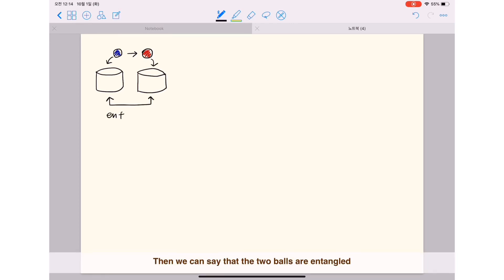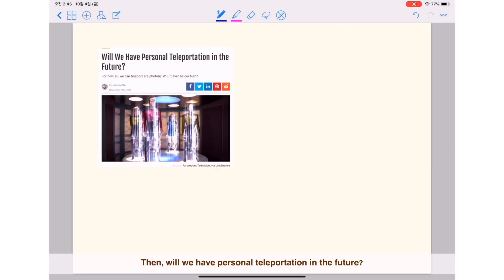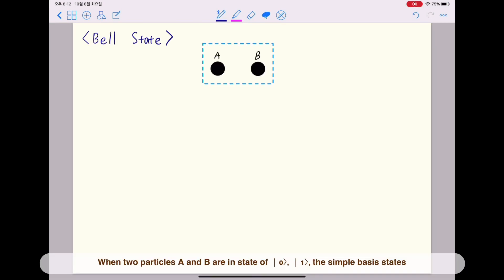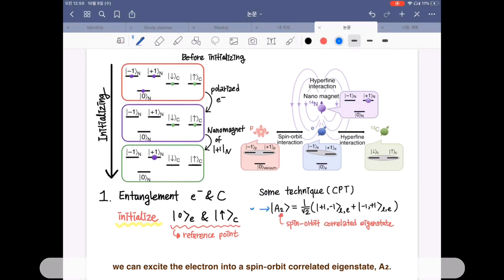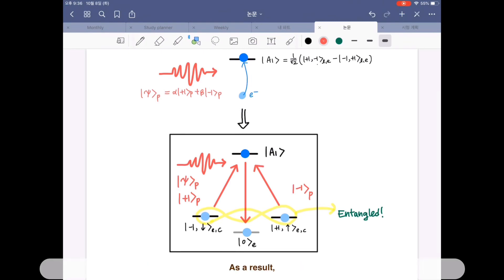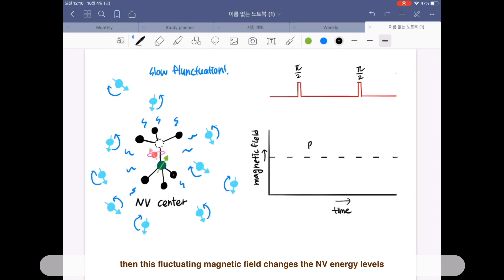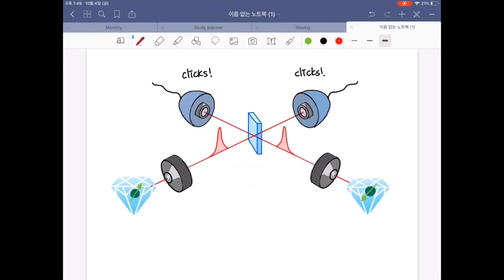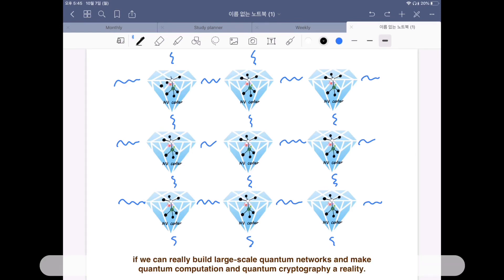(Quantum Teleportation) Diamond in my hand?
KAIST [MS310] - Quantum Chemistry for Materials Scientists

Topic
- NV center in Diamond: Quantum teleportation in diamond & How to make qubit?

Made by - Chaerin Kim, Seongwoo Nam, Jeonghwan Byun, Ahyeon Cho